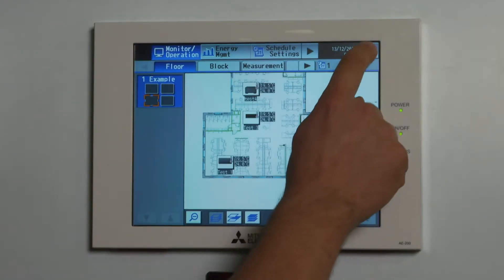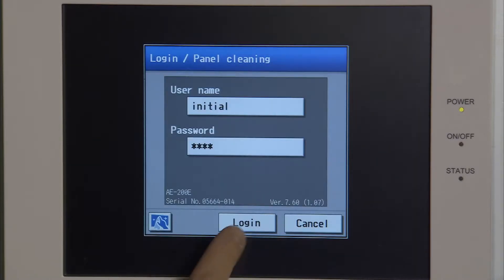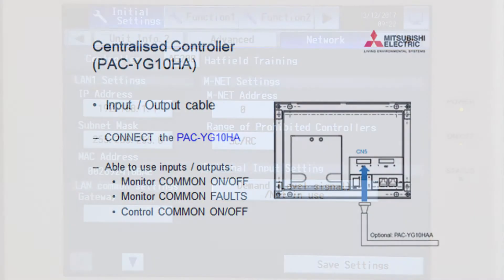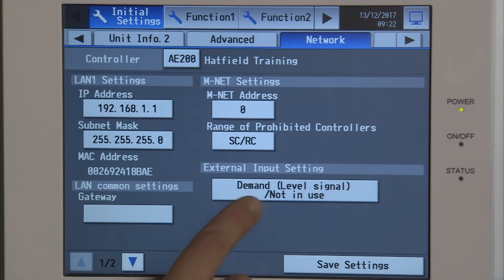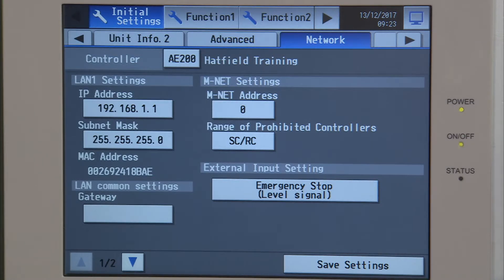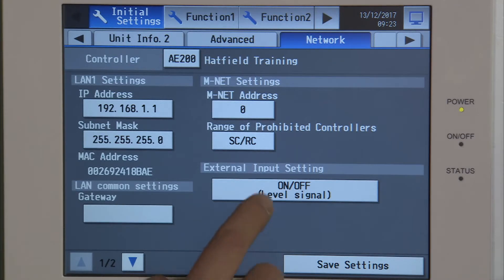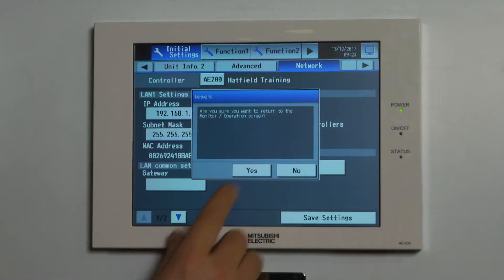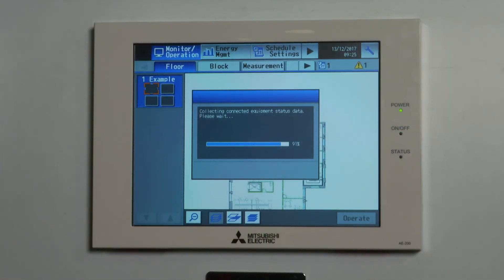AE200 external interfaces